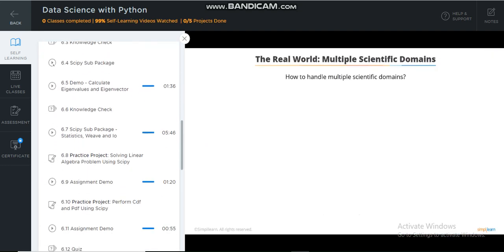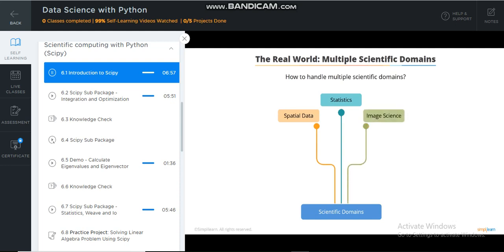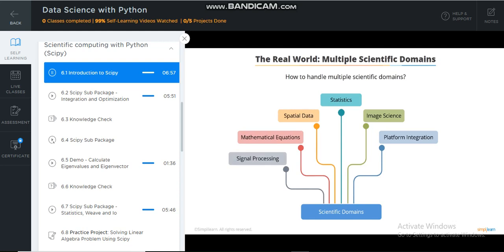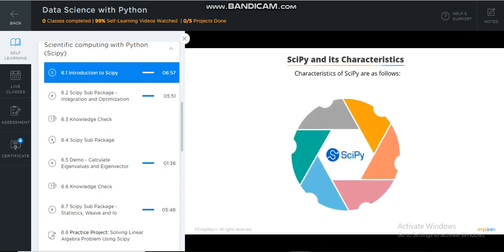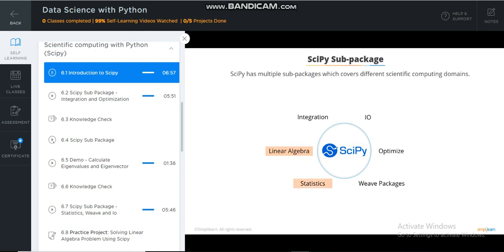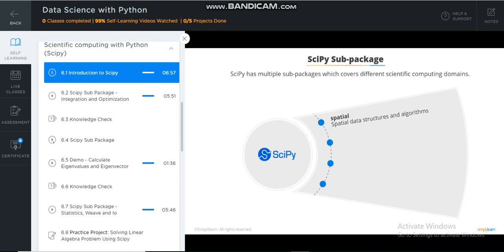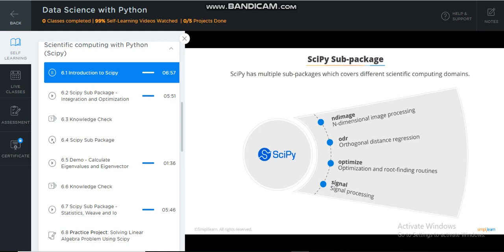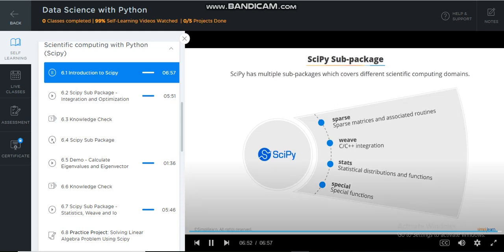SciPy 1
Dive deep into the world of Data Science with Python through this comprehensive lecture playlist. Whether you're a beginner or an experienced data enthusiast, these tutorials cover everything from the fundamentals to advanced techniques, equipping you with the skills needed to excel in the field. Join us as we explore data manipulation, visualization, machine learning, and more, all using Python as our primary tool. Start your journey towards becoming a proficient Data Scientist today!